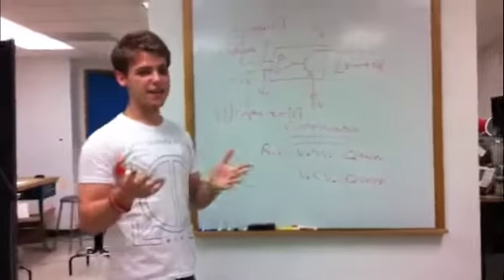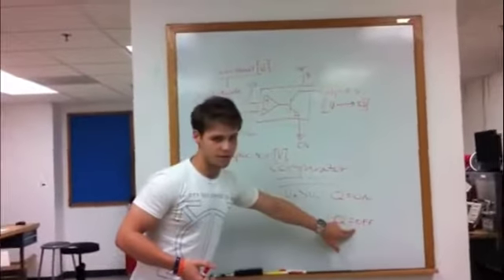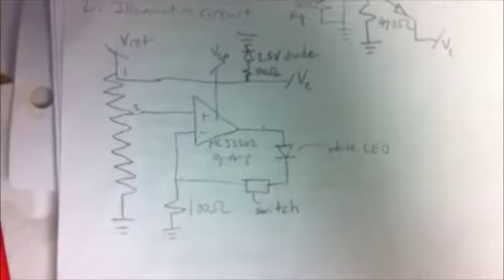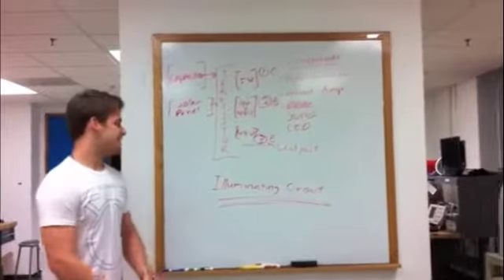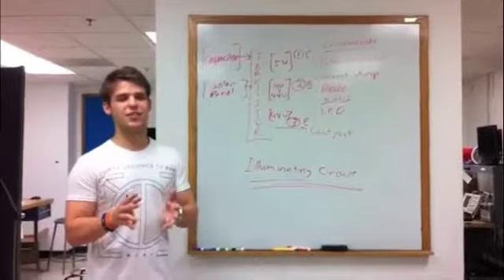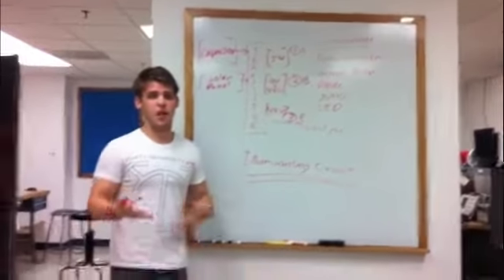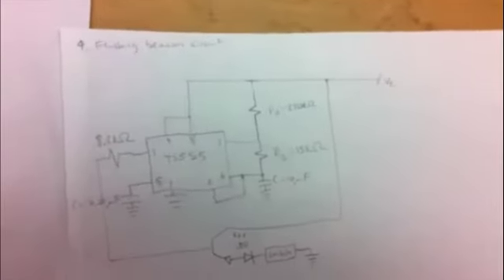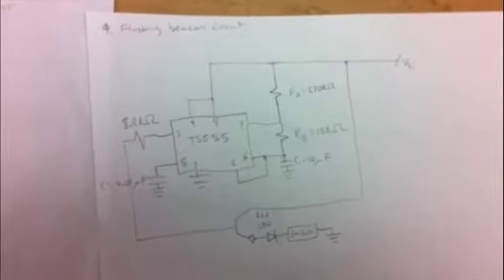JHU ME 530.241 2011 Final Project Hopkins/Jen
The final Electronics and Instrumentation project video of Ryan Hopkins and Bryan Jen.

The goal of this project was to design three circuits as a part of a system.  The three circuits designed were a charging circuit, which charges a capacitor with a solar cell when it is "sunny", an illumination circuit which illuminates a white LED at night (operated by the capacitor, not the solar cell), and a charge monitoring circuit which lights a green LED when the system is more than 50% charged and a yellow LED when the system is less than 50% charged.  There is also an extra credit flashing beacon circuit which flashes a red LED at night.